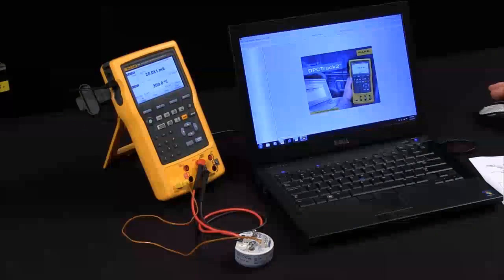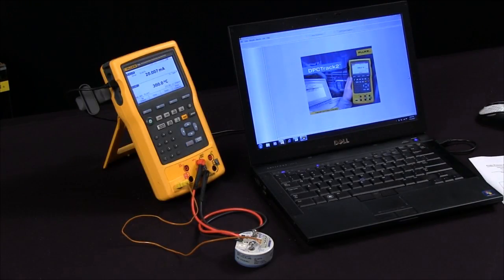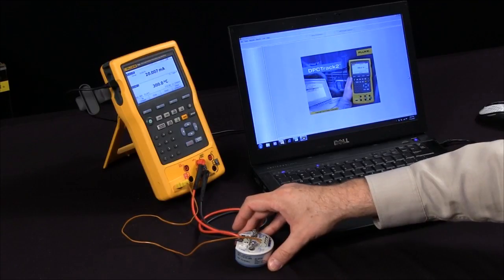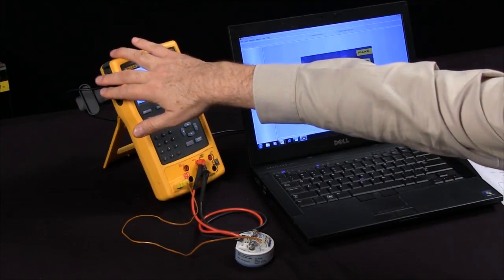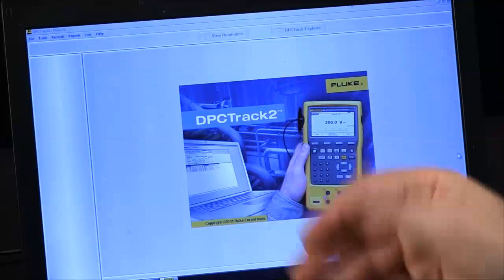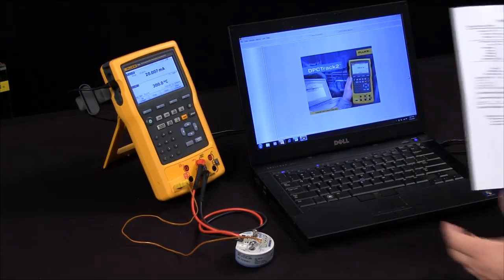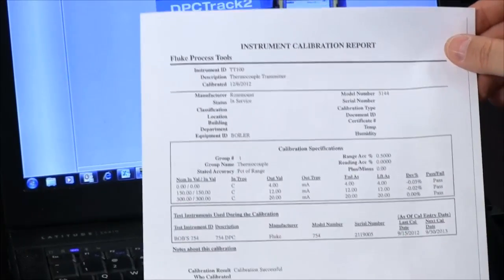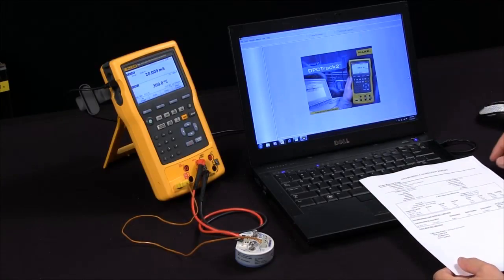How To Connect, Download, View And Make Reports With The Fluke 754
For more details and pricing on the Fluke 754 Documenting Process Calibrator-HART, go While you're there, see what expert reviewers are saying and write your own review.

You're going to love what we've done with your calibrator. The 754 is everything you needed and wished for in the 744 and more! HART communication capability is combined to deliver an integrated communicating calibrator. This rugged, reliable tool is ideal for calibrating, maintaining, and troubleshooting HART and other instrumentation while capable of performing the work of several tools in the process. In this video, you'll learn how to connect, download, view and make reports with the Fluke 754.